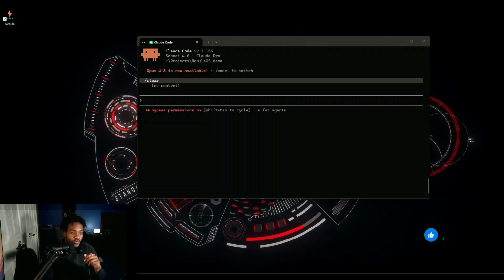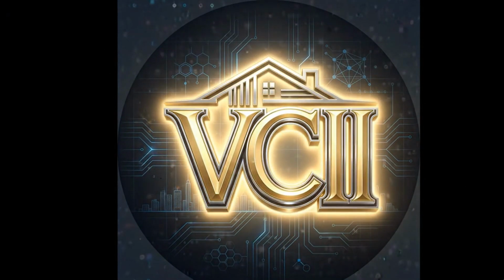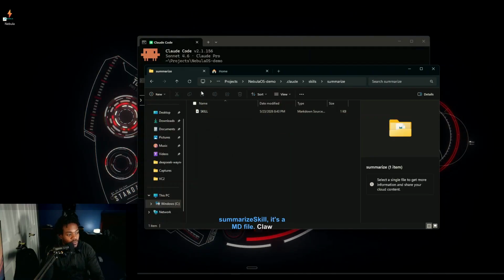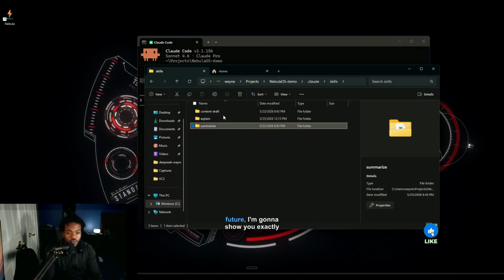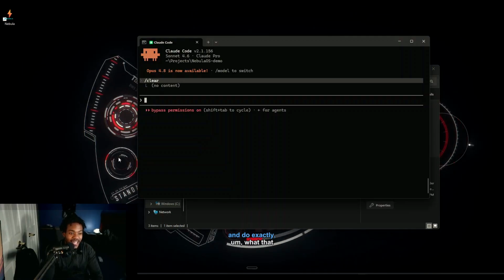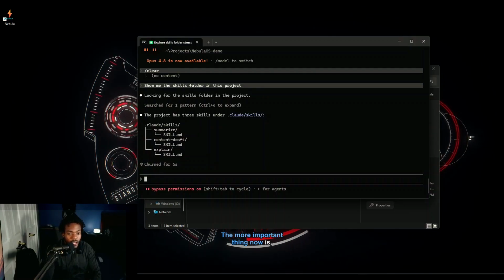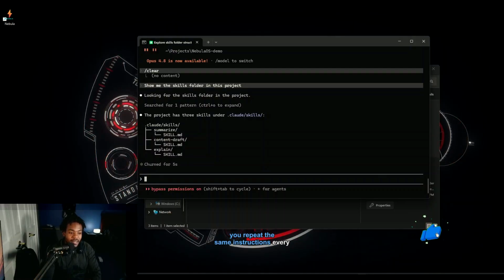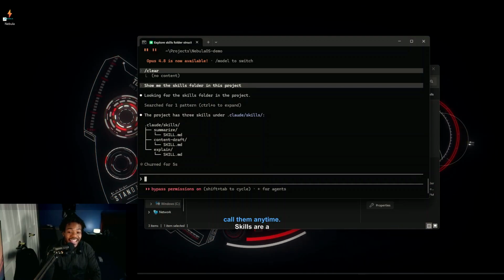What Is a Claude Skill and Why It Matters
This walkthrough explains what a Claude skill is, why it changes the way Claude Code behaves, and how developers can use skills to stop repeating the same setup instructions every session. If you want a practical terminal AI workflow with better memory and repeatability, start here.